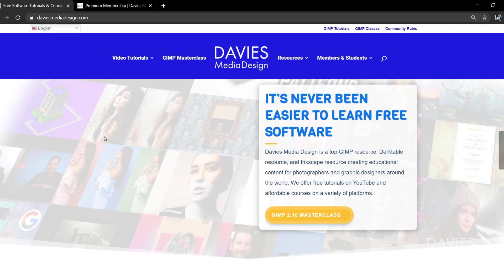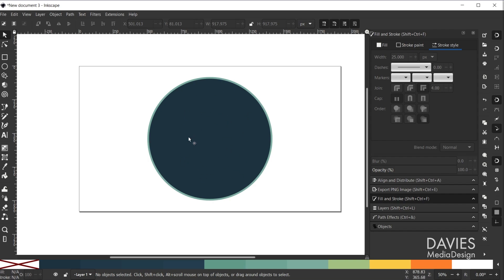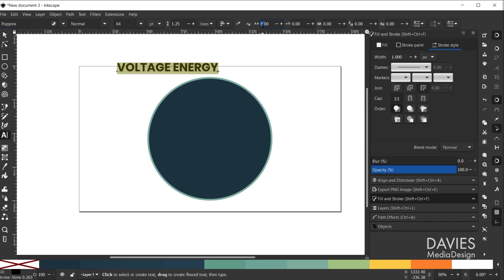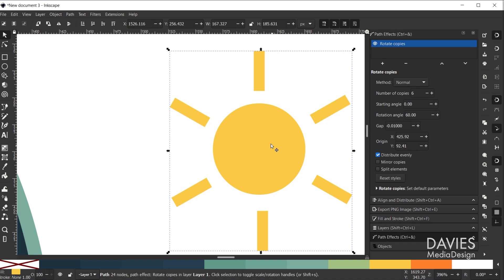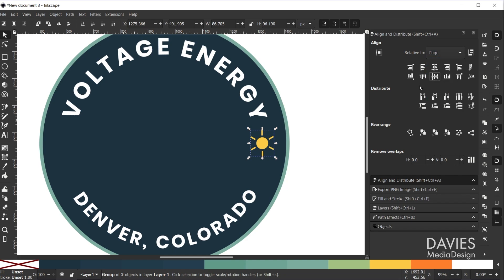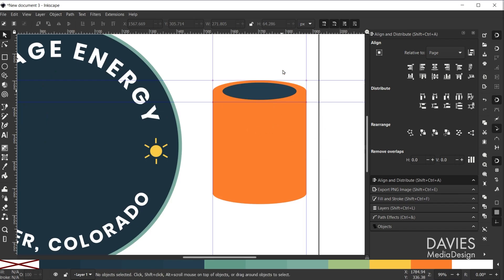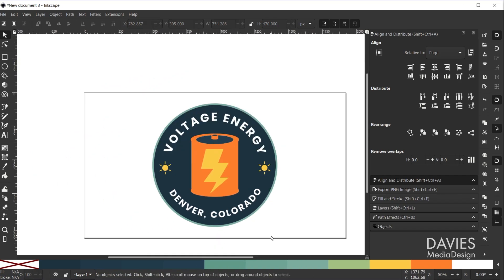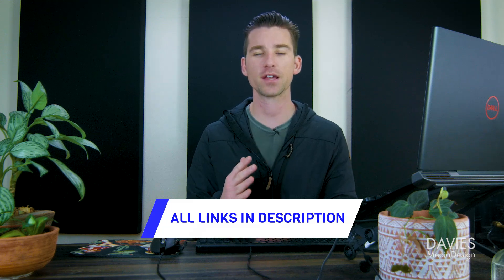How to Create a Retro Badge Logo in Inkscape | Vector Logo Tutorial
Design this retro badge logo with Inkscape! Retro badge logos are one of the most popular logo designs businesses use because they're easy to design, they look professional, and they're timeless! In this Inkscape logo design tutorial, I show you how to design a retro badge style vector logo using this amazing free scalable vector graphics software! No premium software like Adobe Illustrator needed!

0:00 - Intro & Resources
1:00 - Setting Up the Document
1:43 - Draw & Position Main Circle
3:24 - Add Text & Place on Circle
7:37 - Create Vector Sun Icons
10:29 - Design Vector Battery
14:03 - Design Vector Lightning Bolt Icon
15:15 - Position Vector Battery
15:32 - Apply Finishing Touches
17:02 - Final Thoughts

Download the .GPL Pattern File Used in This Tutorial (Located under the "Downloads" section of this page):